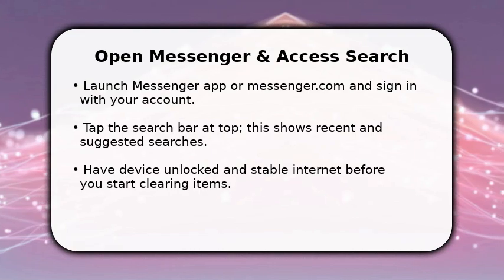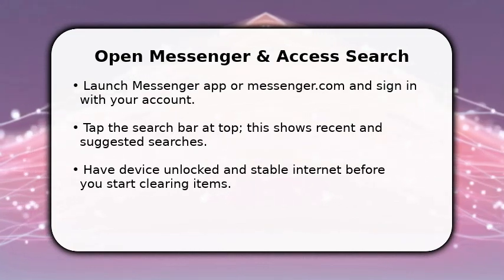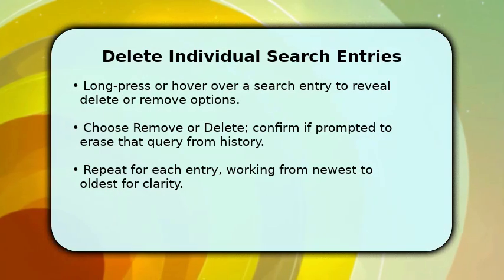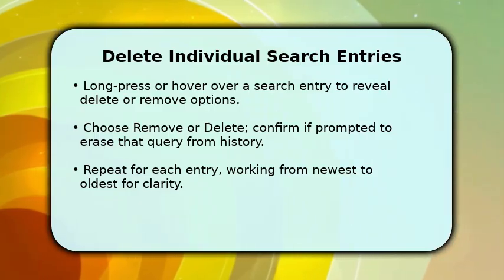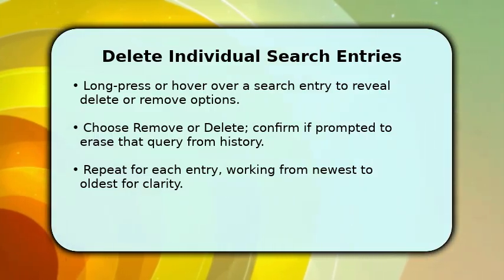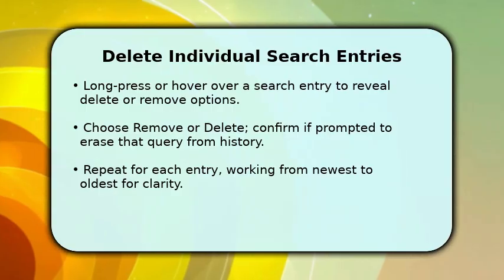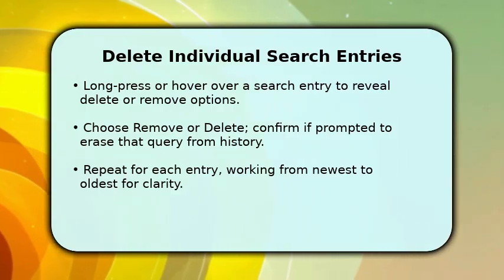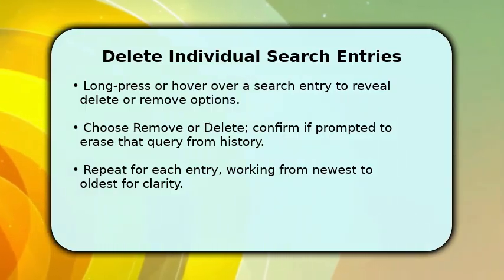How to Clear Search History on Messenger - Step by Step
Learn the essential steps to clear your search history on Messenger, ensuring privacy and peace of mind. This video guide takes you through a simple process tailored for both Android and iOS users.